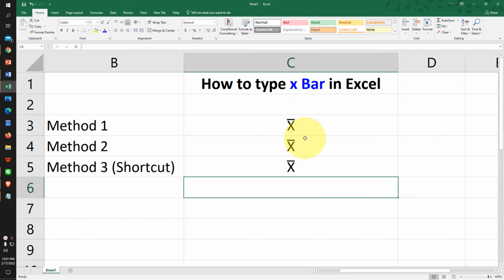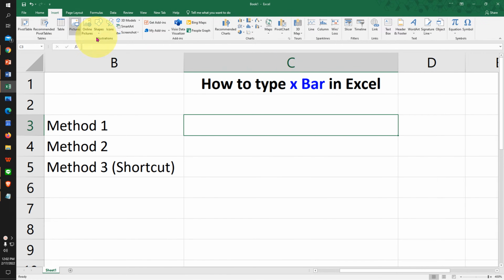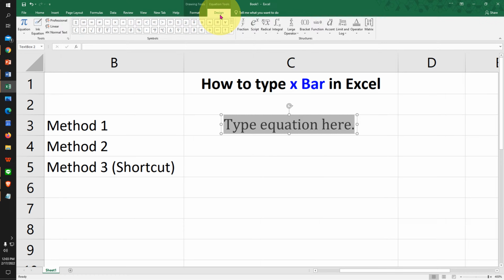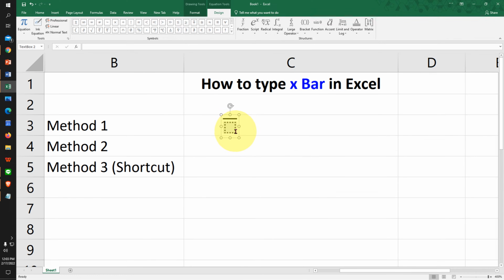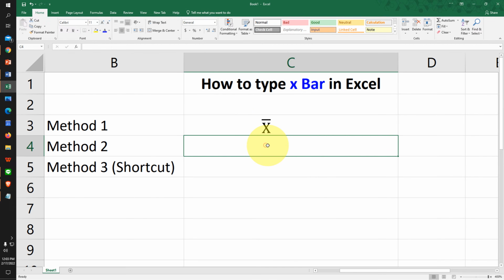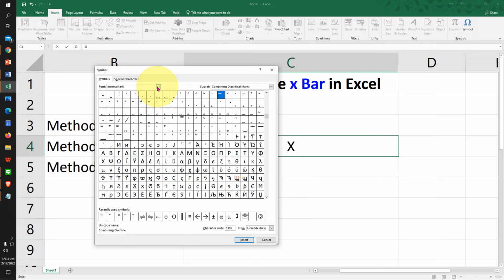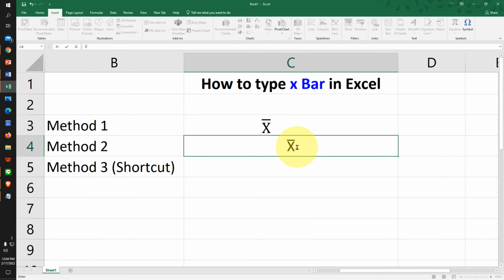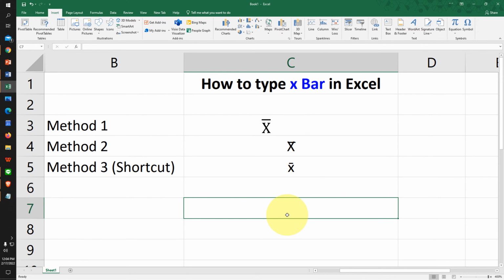How to type x Bar in Excel - [ x̄ ]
Watch in this video How to type x bar in excel Sheet. There are three methods to write the statistical symbol X-bar in excel. The x̄ is also called a mean symbol in Excel (Microsoft)
0:00 Method 1 - X bar in Excel
0:51 Method 2 - X bar symbol in Excel
1:20 Method 3 - x̄ Shortcut